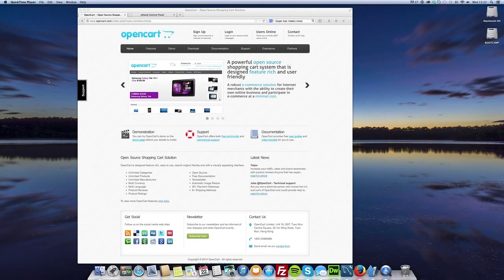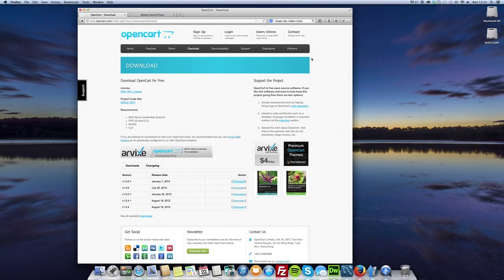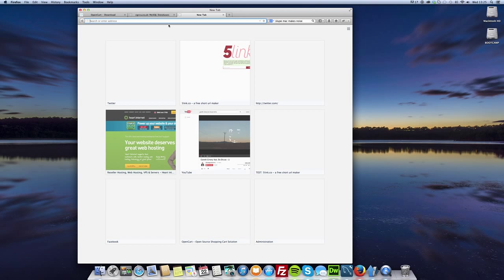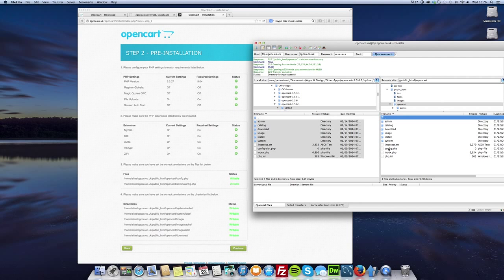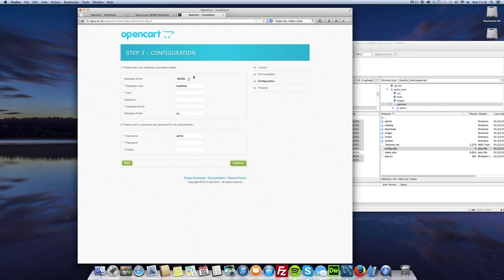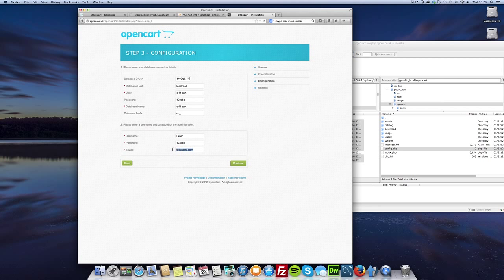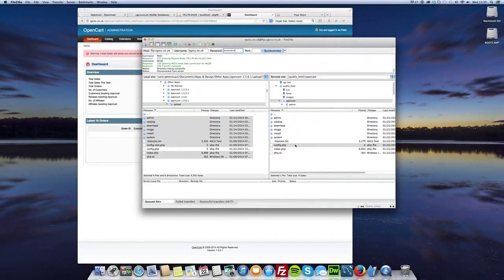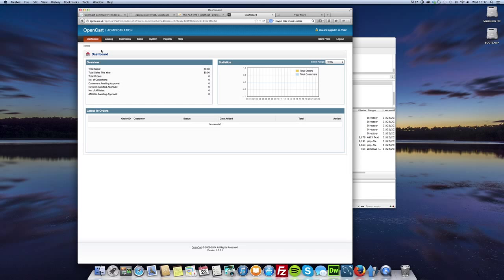OpenCart Tutorials: 1 - How to Install OpenCart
Over the next few weeks I will be posting OpenCart tutorials here to help you get started with OpenCart.

In this tutorial we go through how to download & upload OpenCart and install OpenCArt using FTP.

If you don't have an FTP client I recommend FileZilla which is 100% free and works on all operating systems.